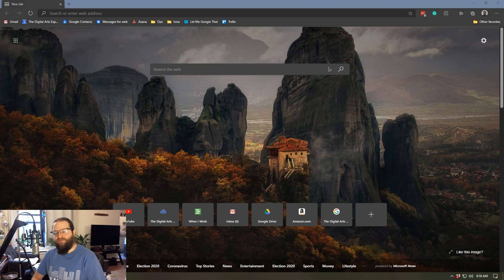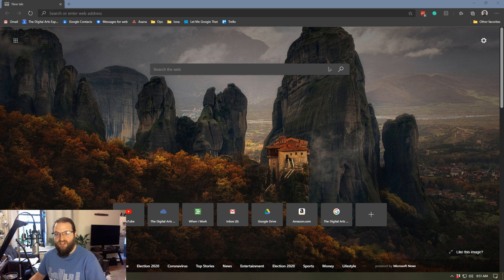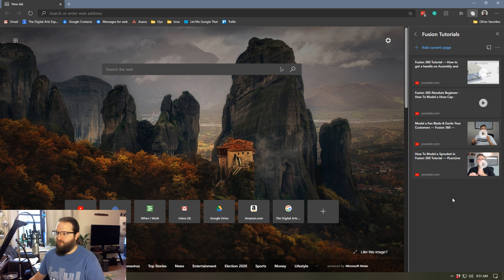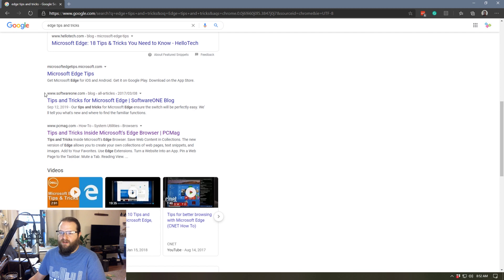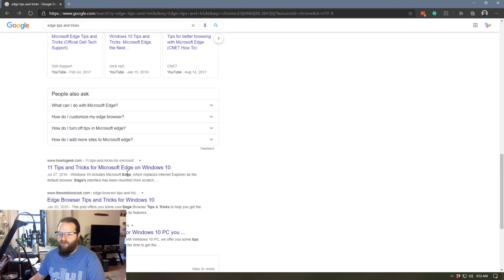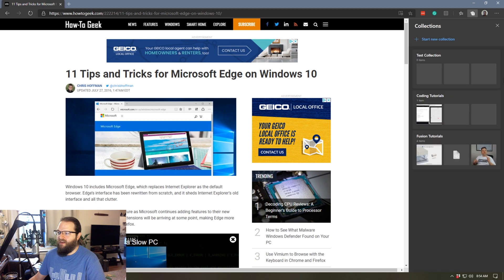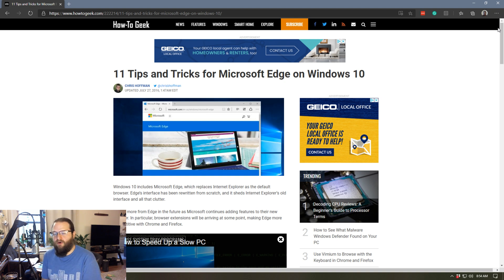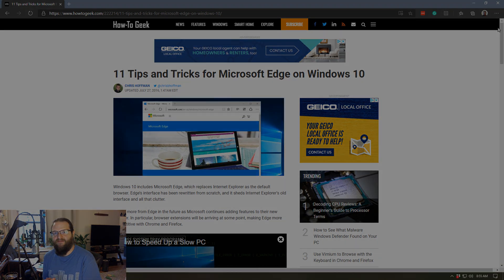Using Collections in Microsoft Edge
Microsoft Edge is a great alternative to Chrome if you are finding that Chrome is a huge RAM hog. Edge also has a bunch of really cool features, namely collections. In today's Tech Tip, Rob explains collections in Edge and how to use them.